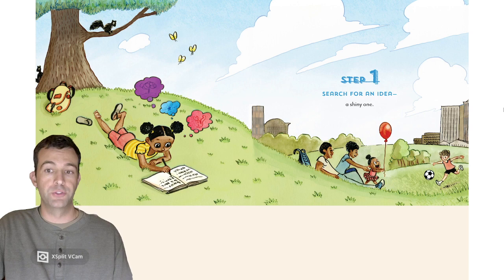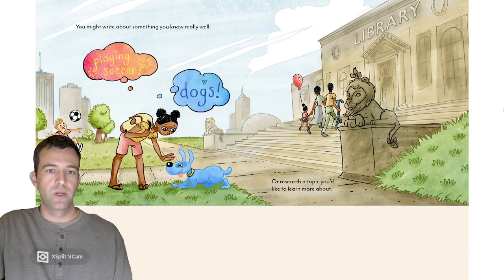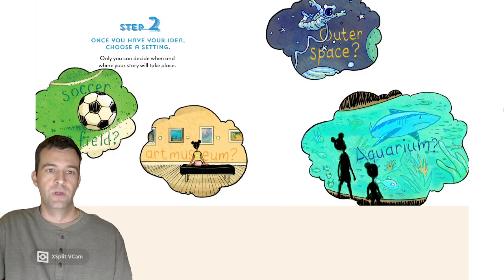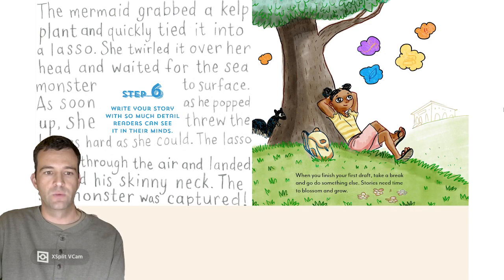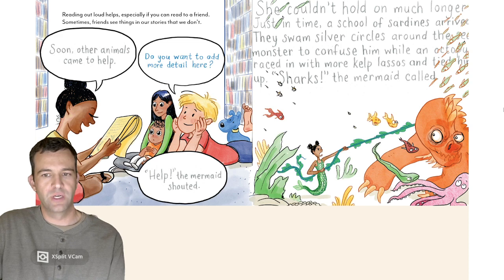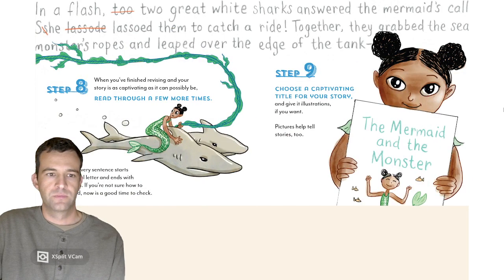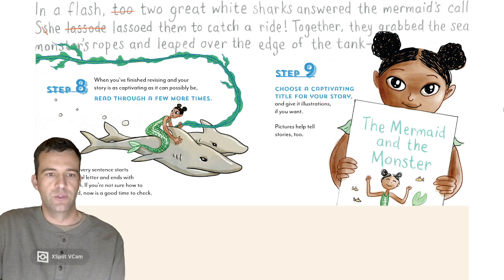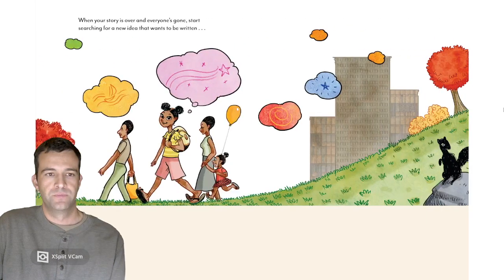How to Write a Story